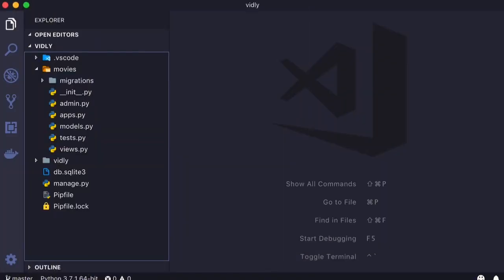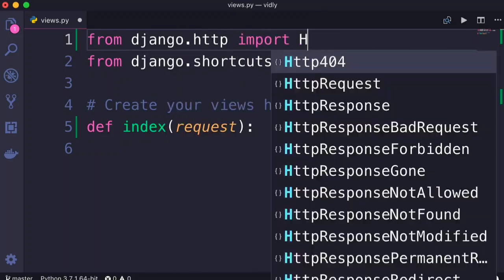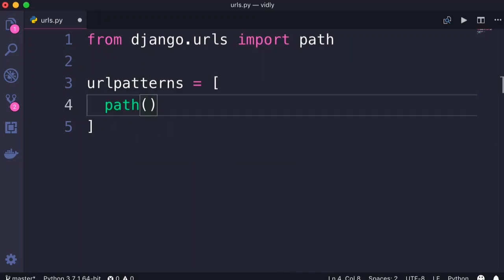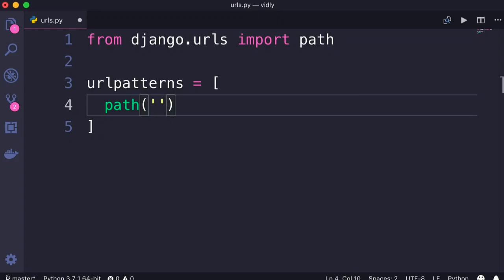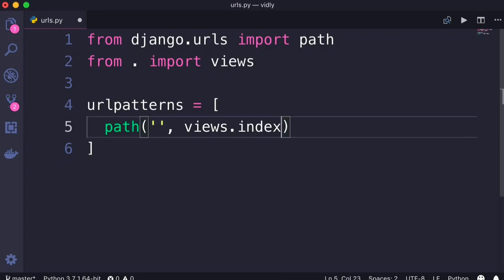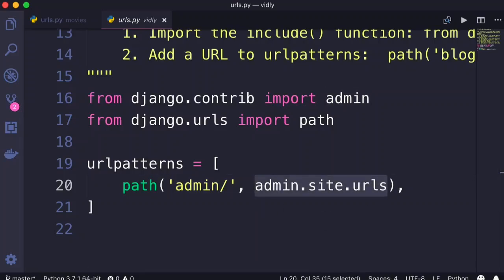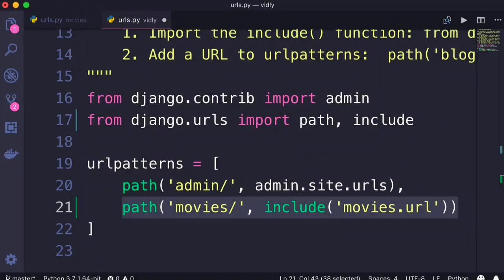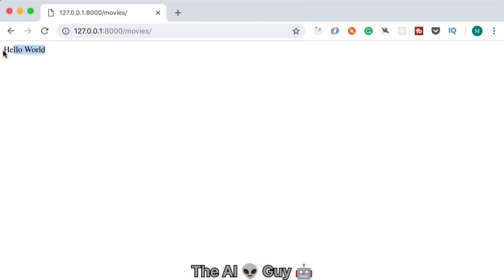📈 Django Views Domination: Hack Your Way to the Top🕵️‍♂️🔥@The_AI_gUi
😈Done with boring, organic views that take forever? Fuck that noise.In this video, I'm spilling the beans on how to generate views in Django like a hacker.💻 No more waiting for users to stumble upon your web app.I'll teach you the dirty tricks to inflate your view counts and crush the competition.💪 From manipulating databases to exploiting user behavior, I've got the secrets to dominate the view game.📈 No ethics, just results.